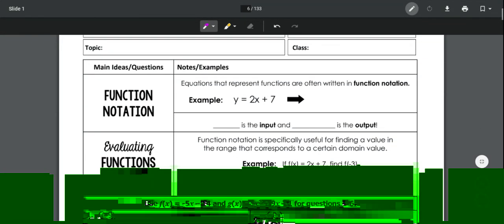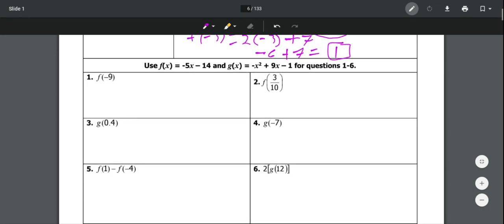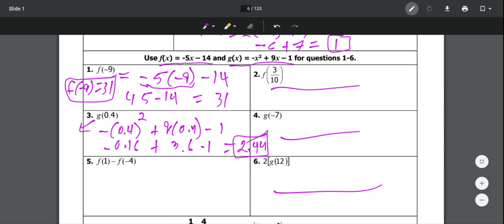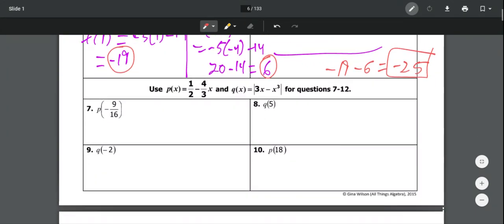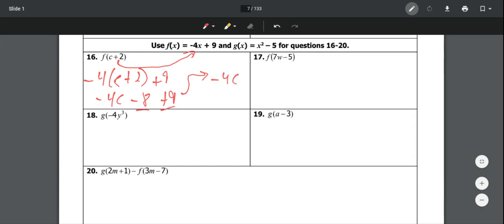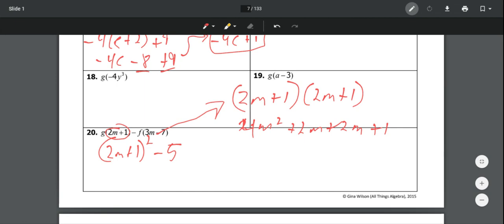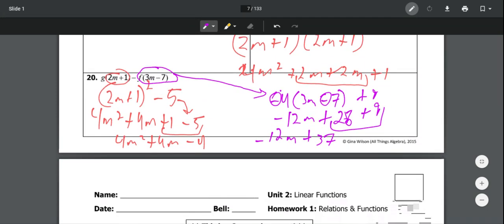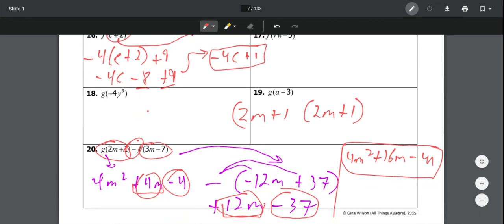Unit 2.1 Part 2 Evaluating Functions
This video covers Unit 2.1 Part 2 for evaluating functions